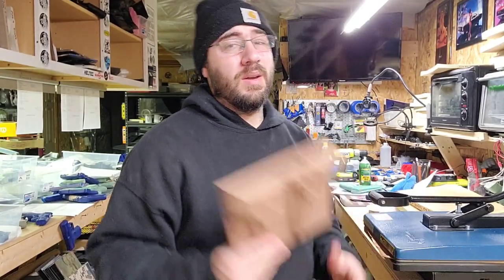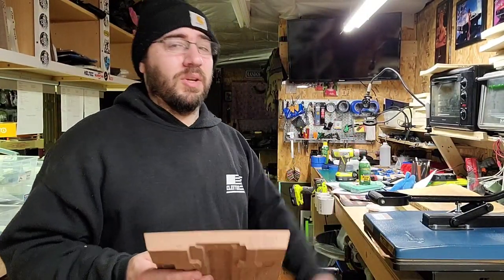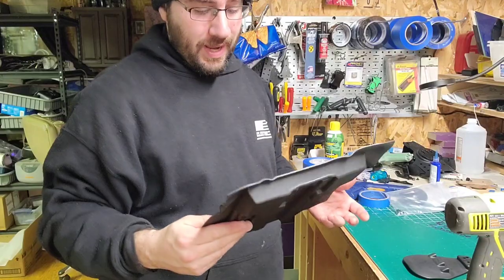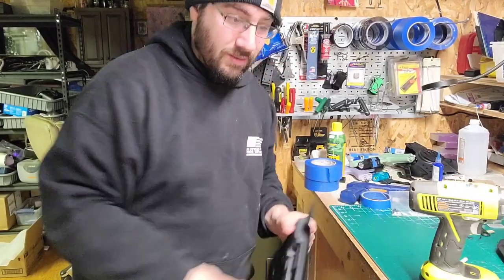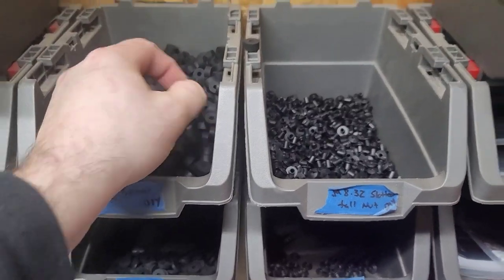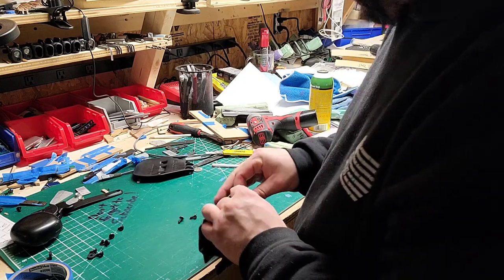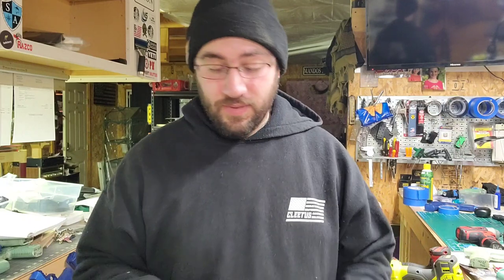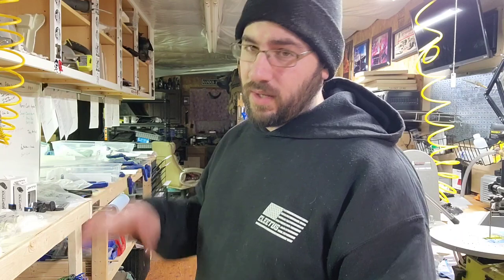Palehorse Paddle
With the right tools, this job can be pretty easy. This holster is for the @sigsauerinc P220/P226 and is now heading to Poland Maine.
A quick How to on changing the Fomi To a Paddle and being done with the quick holster build.

If you would like a holster, visit here👇👇👇
Faltacunlimitedllc.com

                                                          ~Denzel Washington